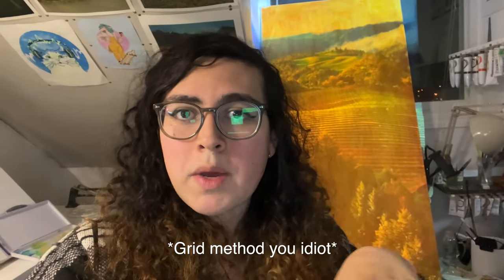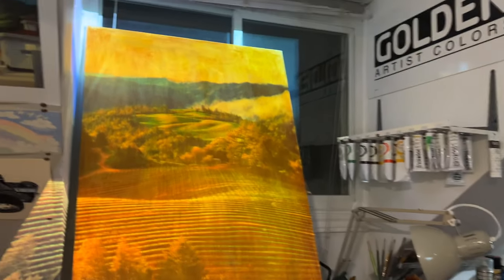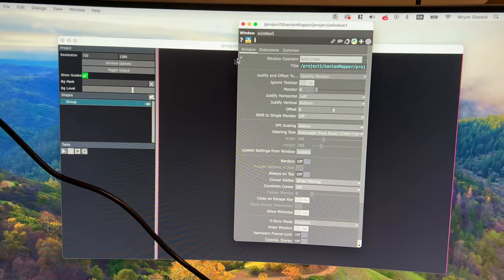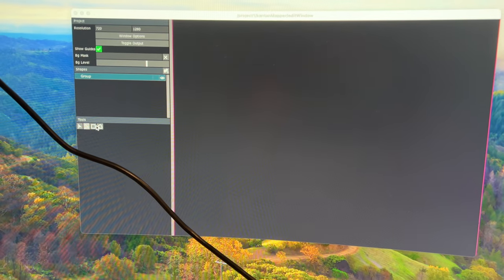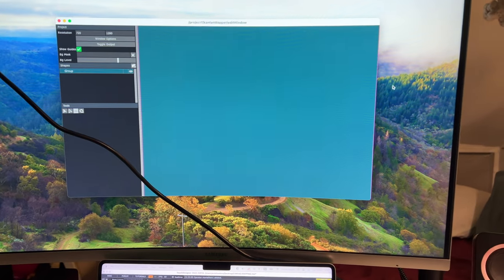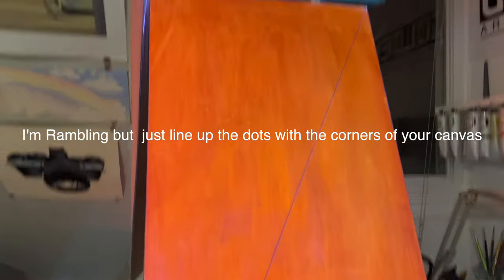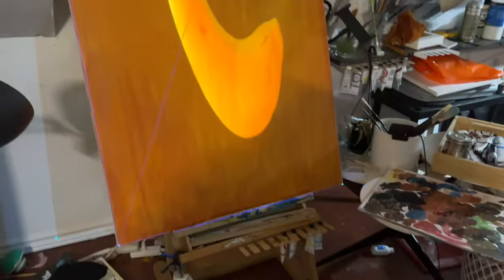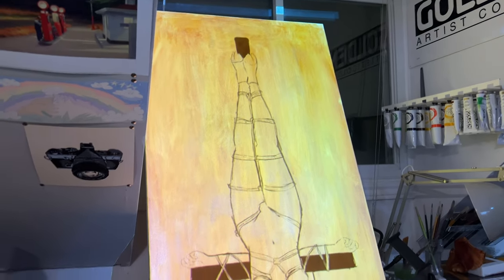Digital Sketch to Real Canvas fast and easy | Touchdesiger | projection mapping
Here is a dumb tutorial hoping to help painting people speed up their sketching process.